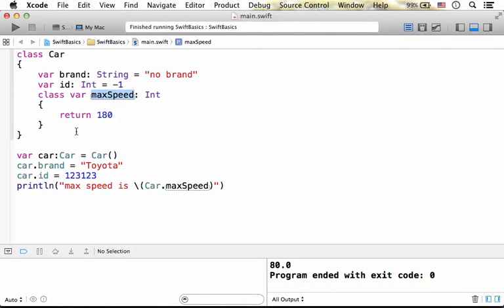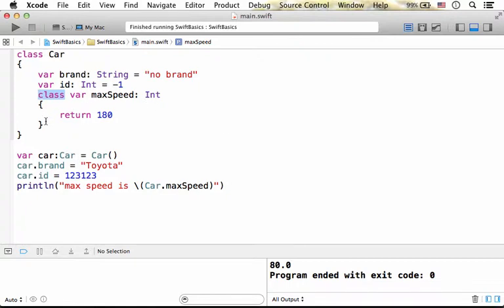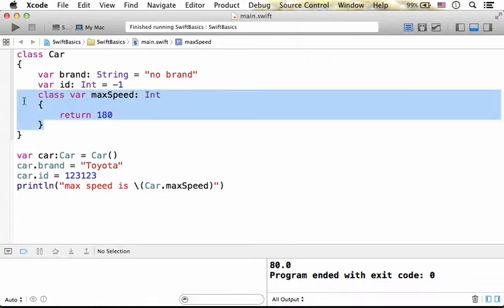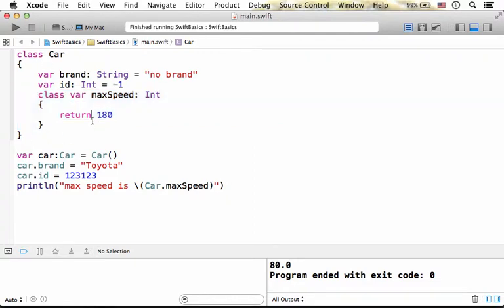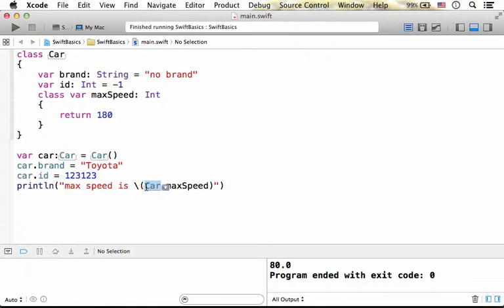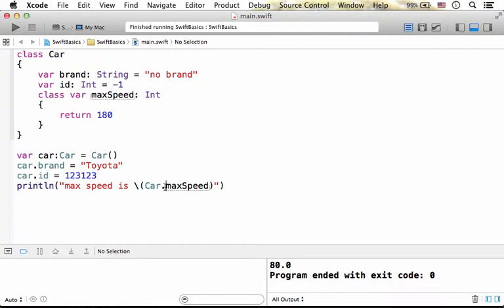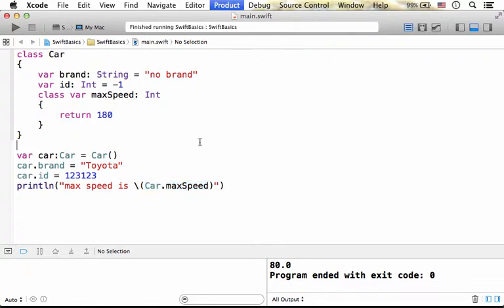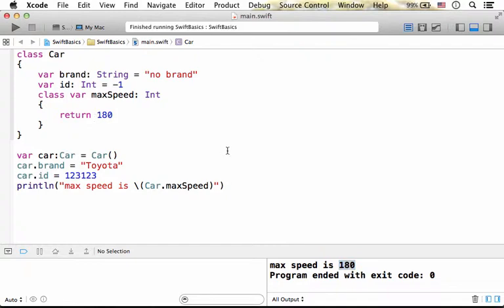Type (Class) Properties in Swift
Instance properties are properties that separately exist in each and every object. Type properties don't repeat themselves in each and every object. Type properties belong to the type itself.
When defining a type property we will get only one copy of it, no matter how many objects were created. When defining a type property in a class it can be a computed type property only. When defining a type propery in a struct or in enumeration it can be a stored or a computed property. When defining a type property in a struct or in an enum we should use the static keyword. When defining a type property in a class we should use the class keyword.